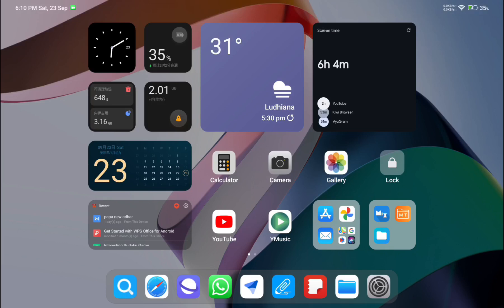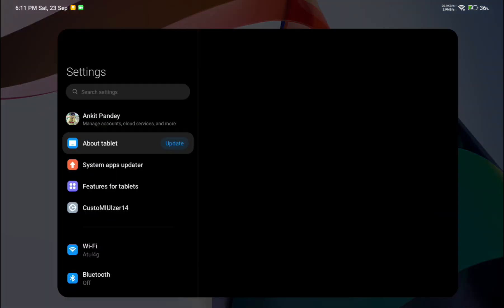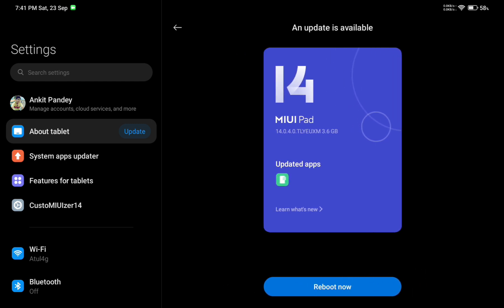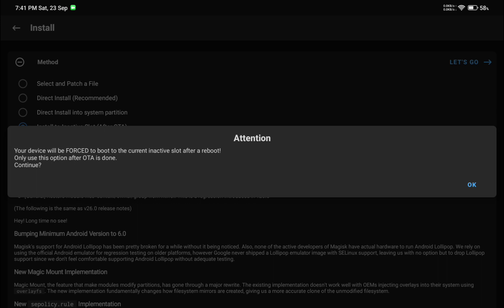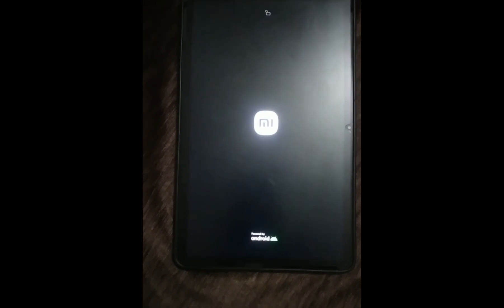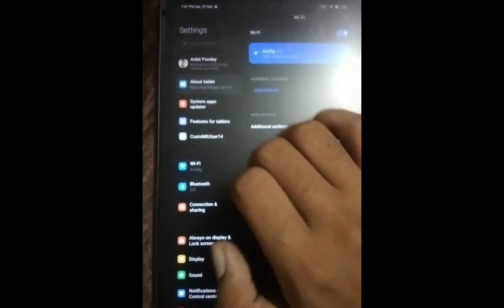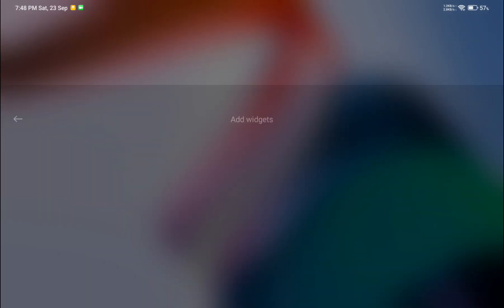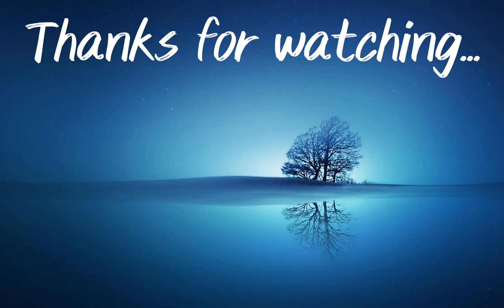How to upgrade any miui device without losing root (redmipad,mipad)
Hello Friends,

Welcome back to my YouTube channel So, today in this video I will be telling you guys how you can install any miui update on your miui devices without losing root access and any data.

Bye Bye 👋👋✌️.